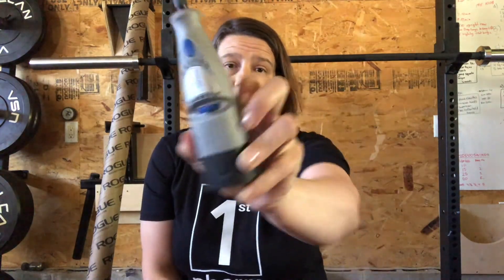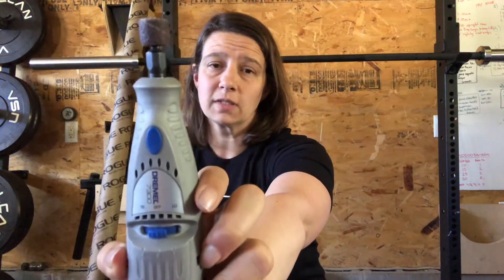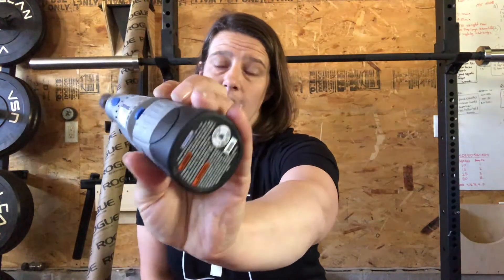Hand Care for Strength Athletes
You've been lifting for awhile and you have built up some callouses on your hands... what are you supposed to do with them? Wear them like a badge of honor?

Left untended, they'll eventually rip off which can interrupt your training. This is how I take care of my callouses and keep me in the game. Whether you're a CrossFitter, powerlifter, Oly lifter, bodybuilder, or a gym bro, your hands are your tools, your assets, and they're an integral part of your training. These tips will help you keep training with minimal rips and tears.

Cuticle trimmer
The Dremel I have is no longer available, this is similar